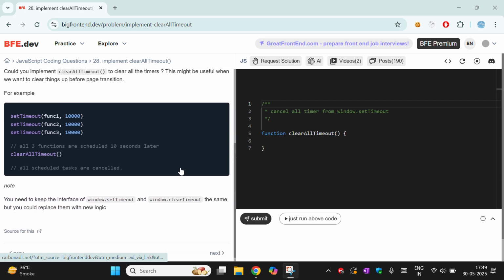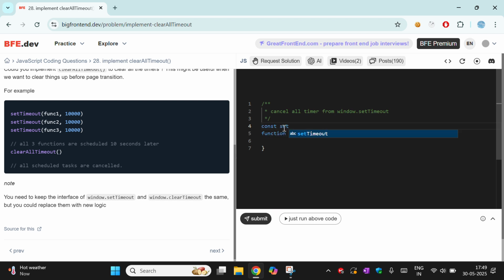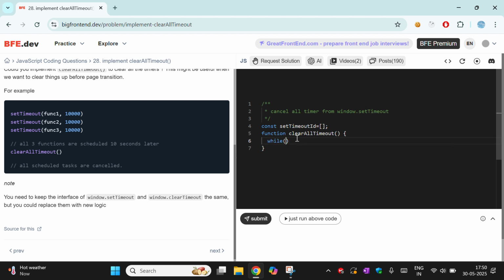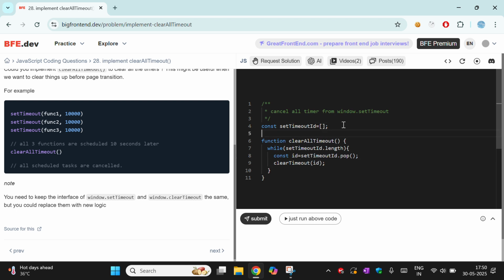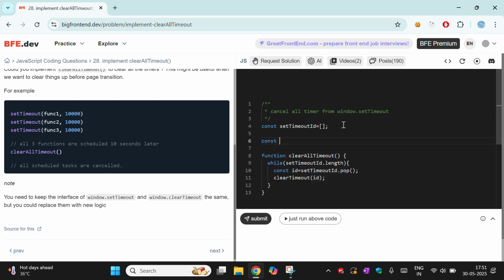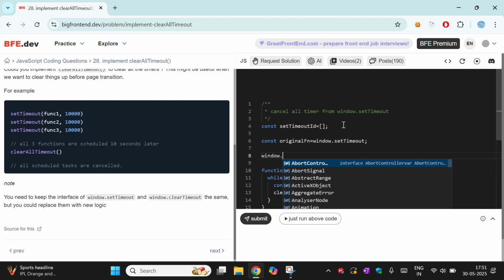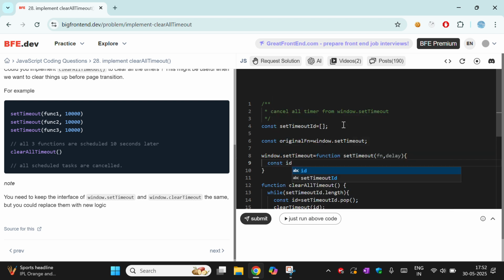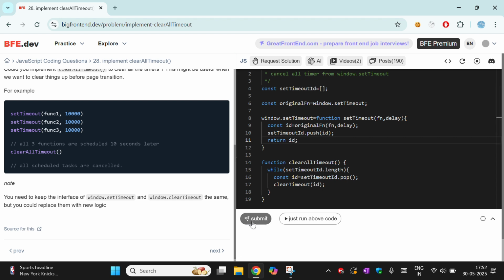28. implement clearAllTimeout() | bfe.dev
28. implement clearAllTimeout() | bfe.dev